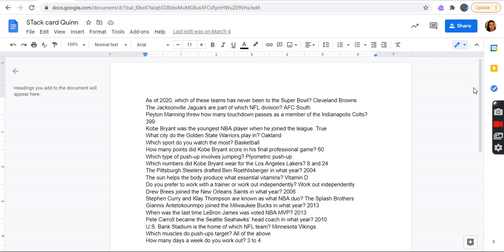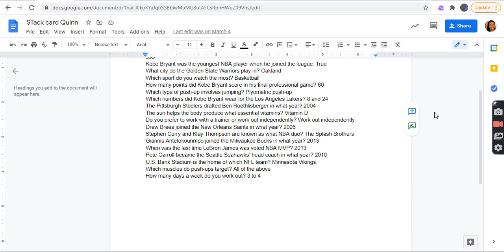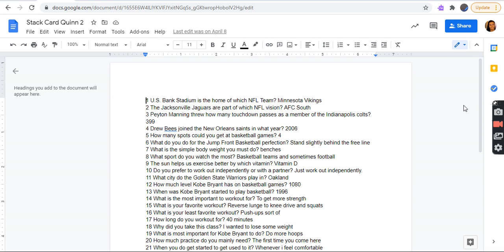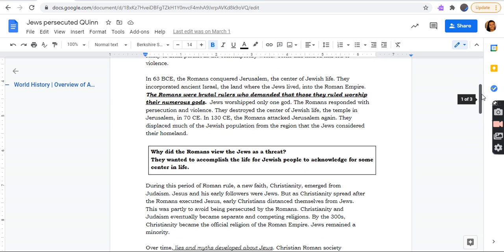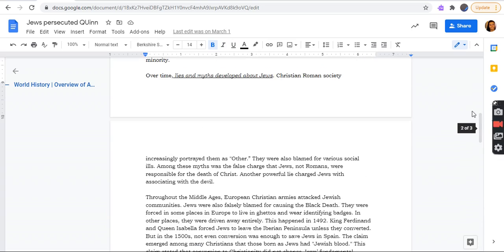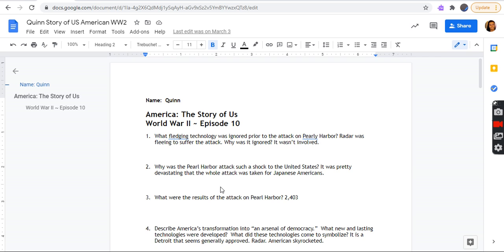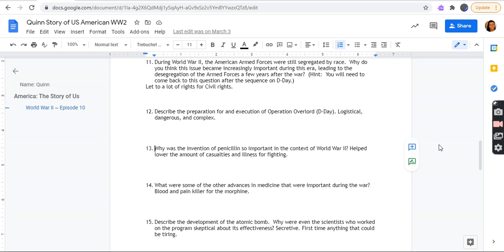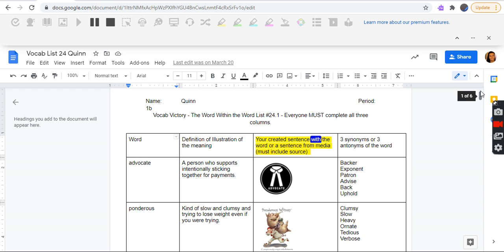Reading My Old Assignments Part 93!